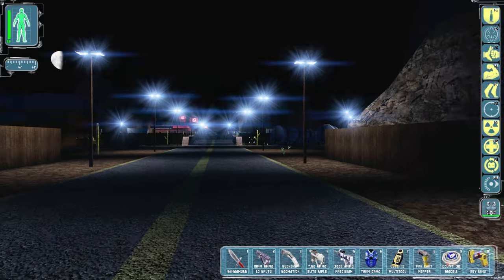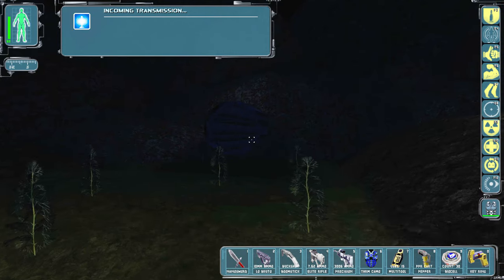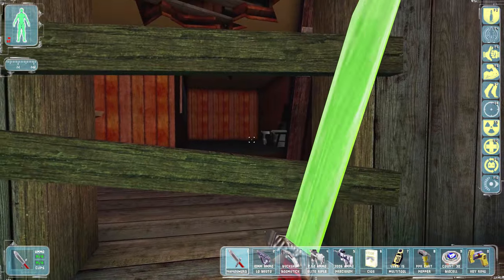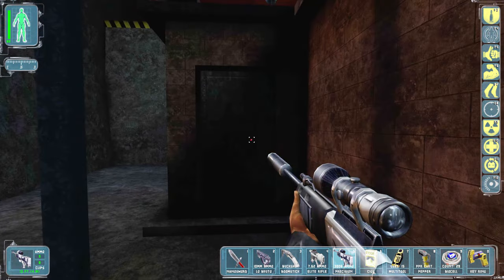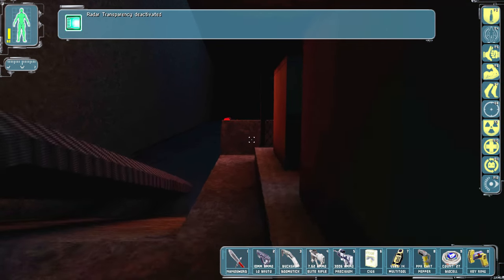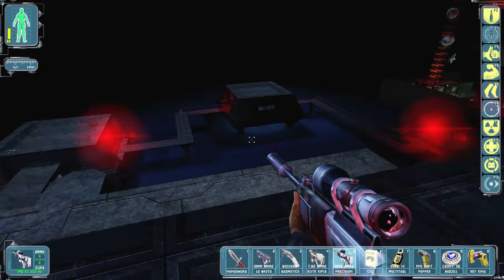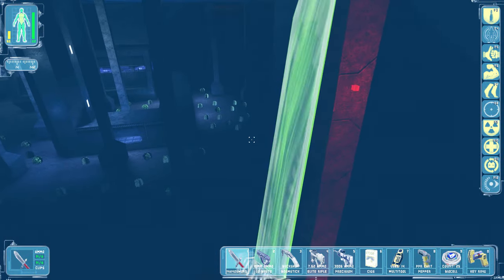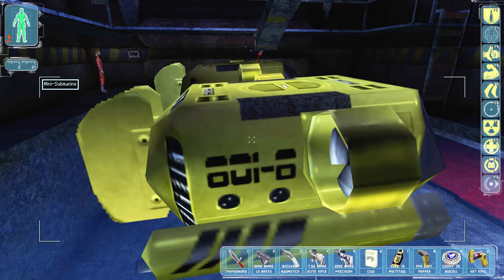Let's Play Deus Ex: Revision Mod - Part 36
Flawless hostage rescue